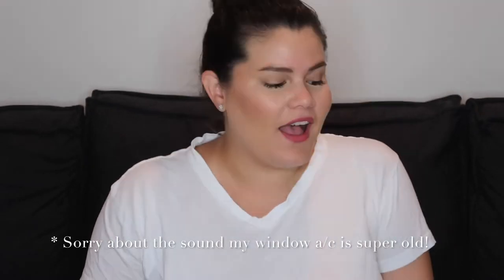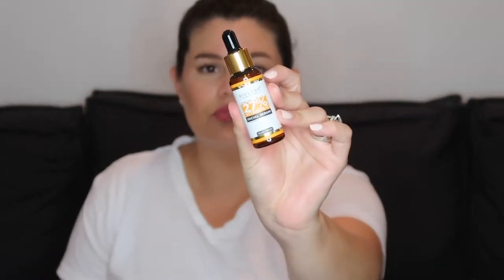Natural Skin Products and Empties | Graciela M. Soto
It has been a while since I last post. I'm using this new skin product from Korea I believe. and they are amazing all natural skin care products and I could not wait to share them with you. Also, I filmed a little bit my empties for the season. I tend not to use that many product in the summer time so I didn't have many to share with you, but I absolutely loved them and wanted to share my review with you.

XOXO,
Graciela

*BTW this products are not sponsored in case you are wondering ;)

SC: ChelaChelita
TT: GracielaMSotoYT